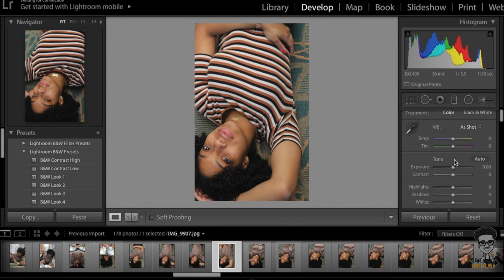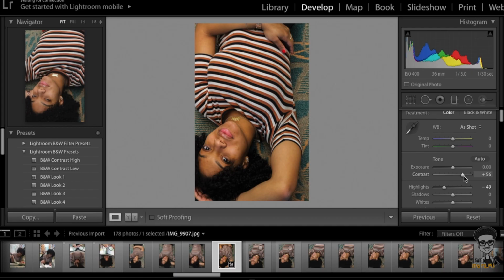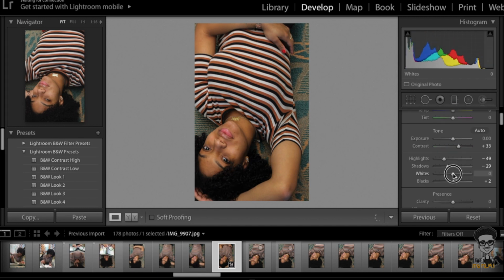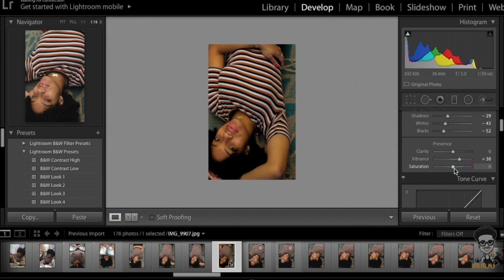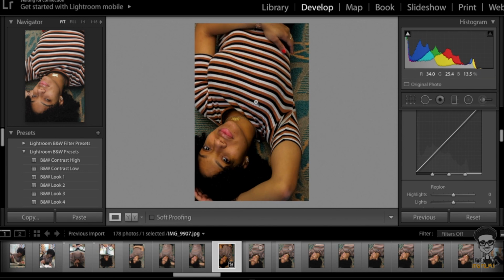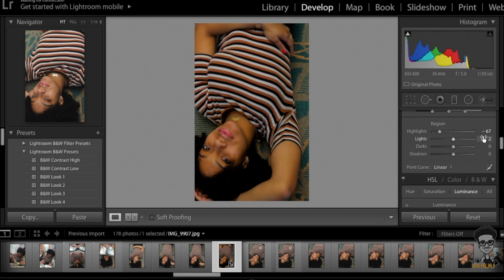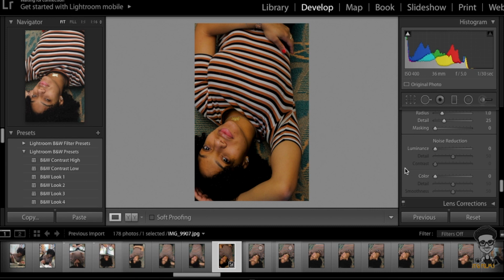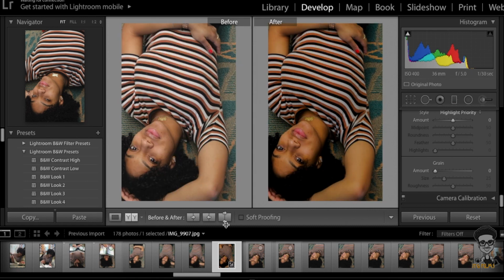Lightroom Tutorial for Beginners 2017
Hello everyone and welcome to one of my first tutorial videos. In this video you will see the before and after of a picture and how to edit in my view.

CLICK THAT BELL TO GET INSTANT UPDATES FOR ALL VIDEOS